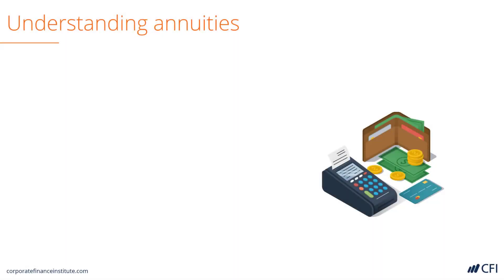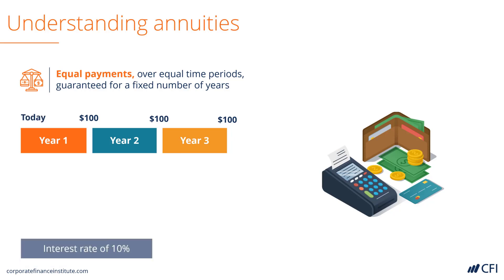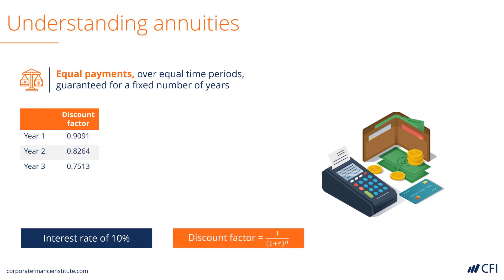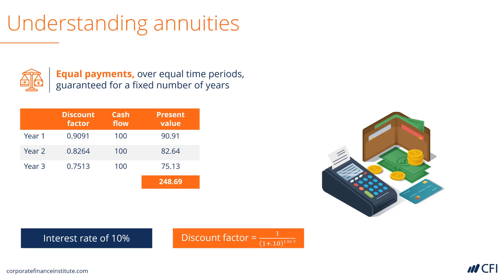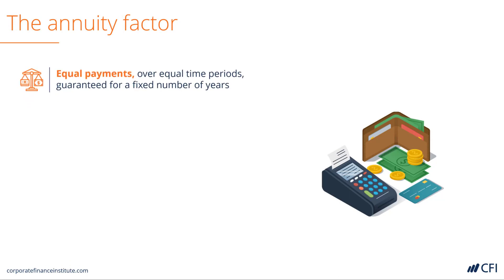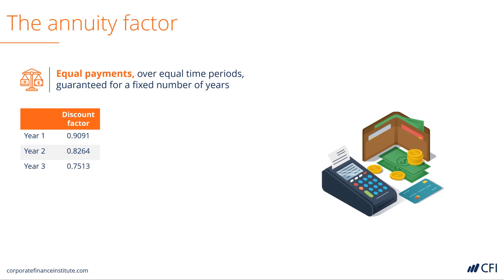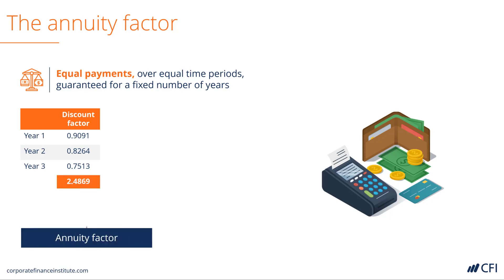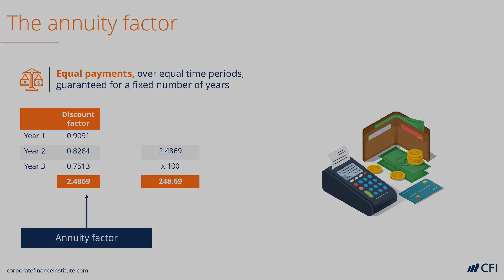How to Calculate Discount Factor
In financial modeling, a discount factor is a decimal number multiplied by a cash flow value to discount it back to the present value. This video teaches how to calculate the present value of an annuity using discount factors and annuity factors.

Example breakdown:
- A 3-year annuity with $100 annual payments.
- Discounting each payment at a 10% interest rate.
- Using the discount factor formula to determine the present value.

Concepts covered:
- Discount Factor Formula: 1 / (1 + r)ⁿ
- Using Annuity Tables: A faster way to determine annuity factors.
- Present Value Calculation: Multiplying future values by discount factors.
- Annuity Factor Shortcut: How summing discount factors simplifies annuity valuation.

Understanding the annuity factor saves time in financial modeling, investment analysis, and retirement planning. You can learn more about this topic

Now that you understand discount and annuity factors, let’s apply them to real financial decisions.

Learn and how they help evaluate future cash flows.